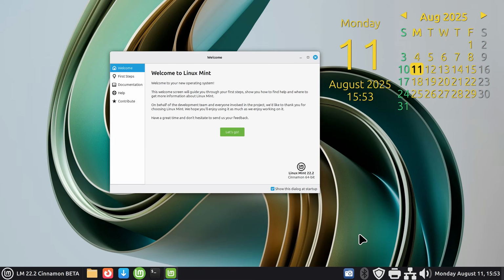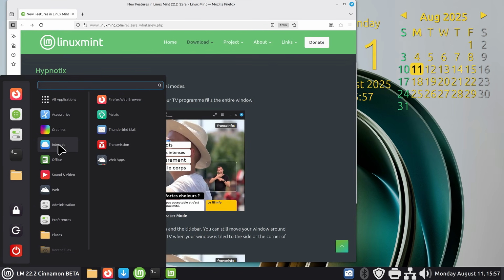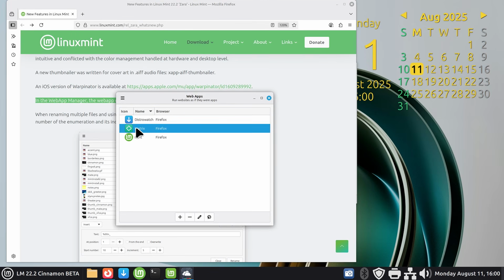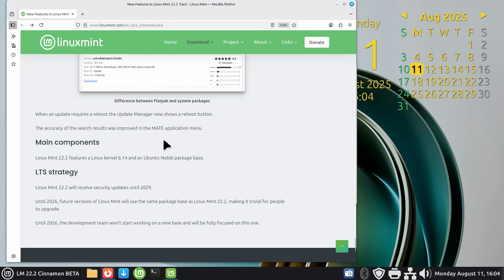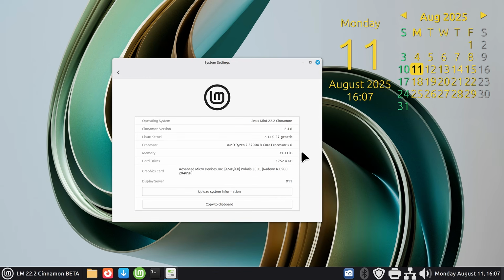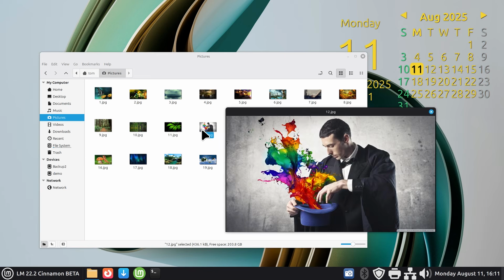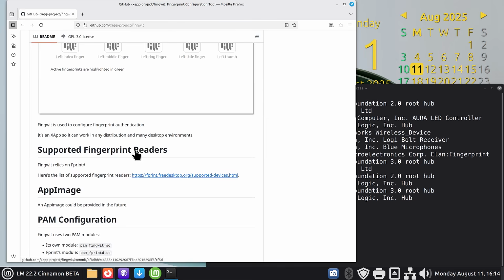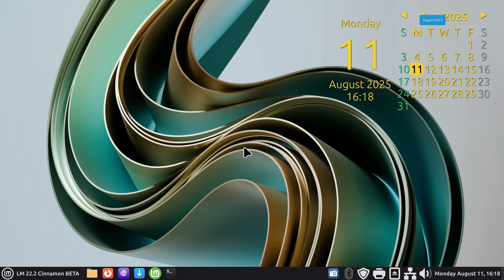Linux Mint 22.2 - Beta - Cinnamon - What's New & mini Tips.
Filmed in 1080. What's new , mini Tips, and where to download the Beta copy.
Best viewed on a large screen. Comments are off due to unresolved YouTube messaging glitches.

0:00 - Intro To LM22.2 Cinnamon Beta & mini tips.
0:03 - Overview & Tips
24:22 - Subscribe